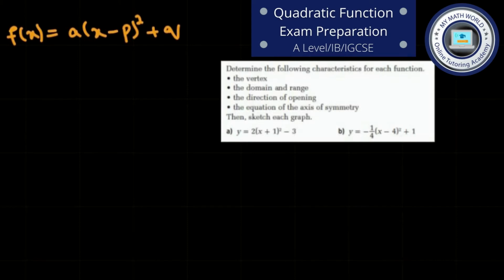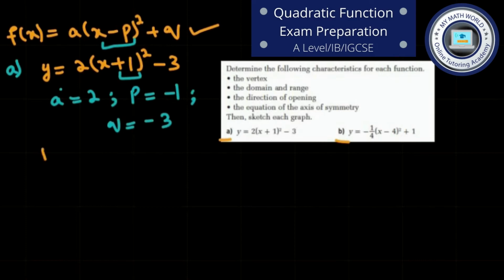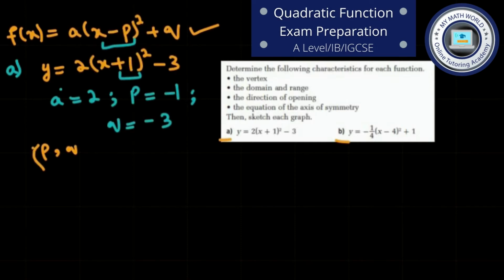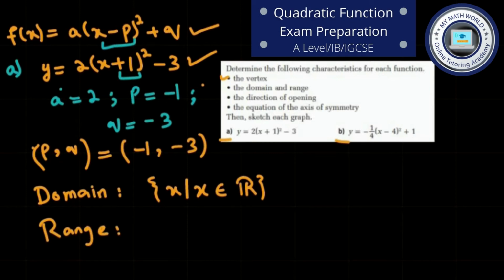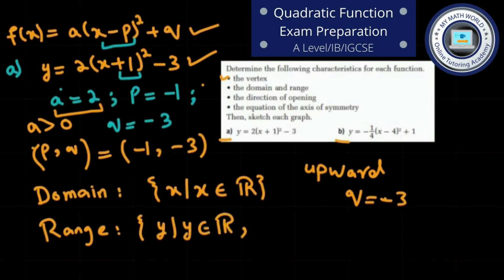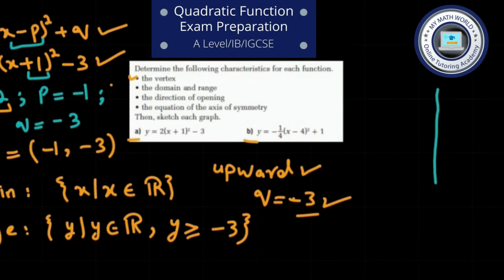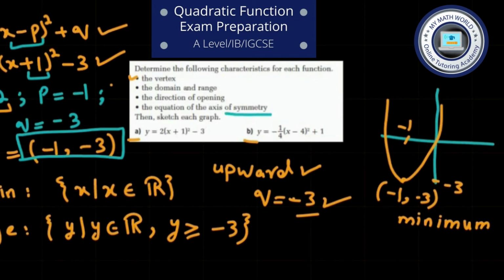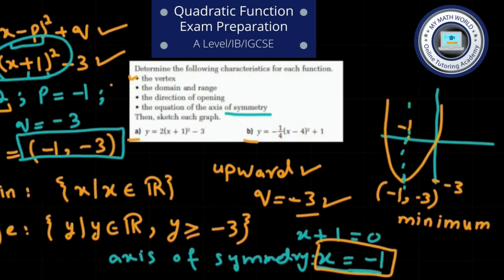Vertex form of quadratic equation I A level maths I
In this video you will be able to learn vertex form of quadratic equation with domain and range, direction of opening and axis of symmetry. The solved question will also help you out in sketching of graph